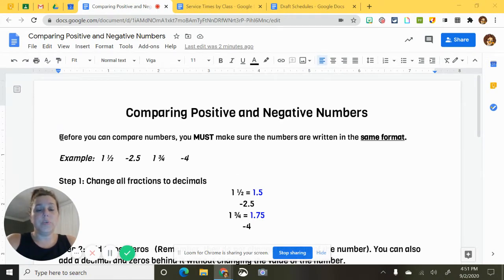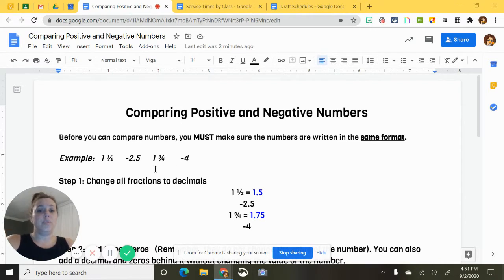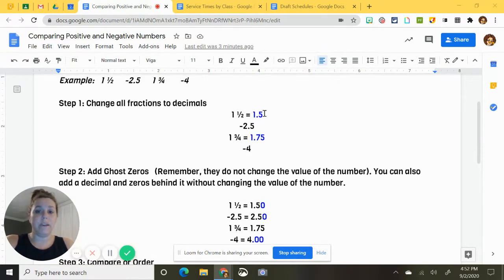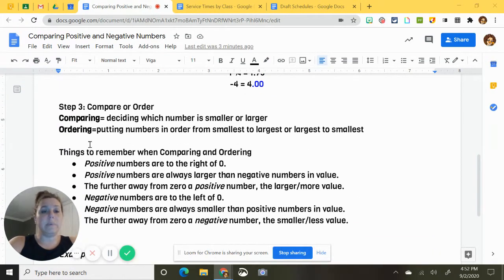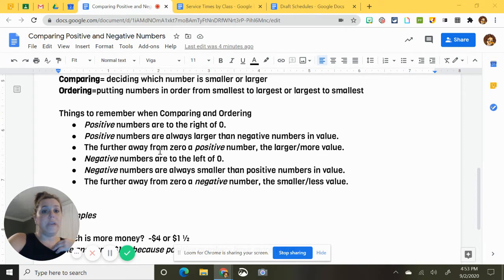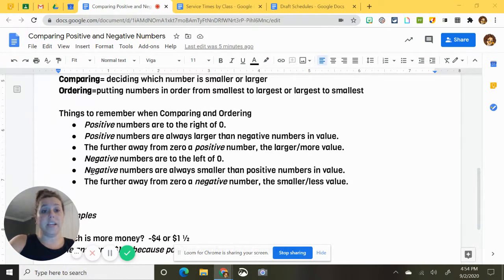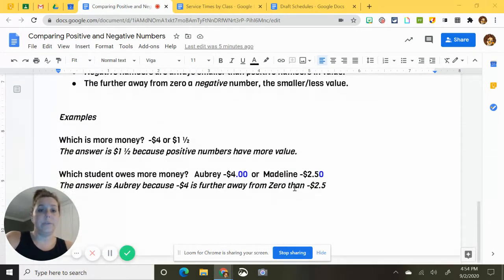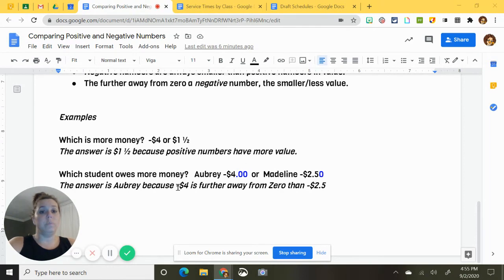Comparing Positive and Negative Numbers